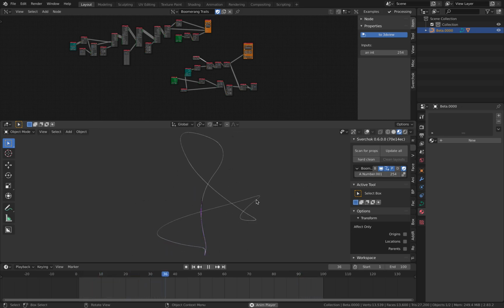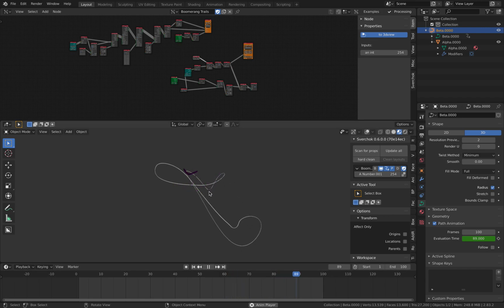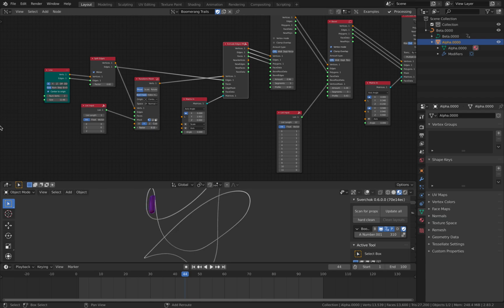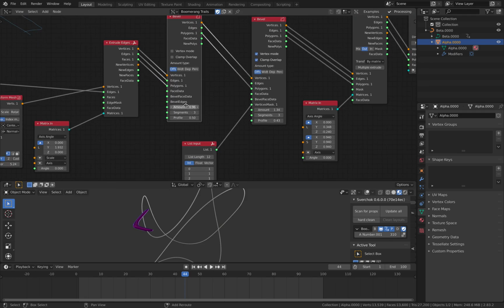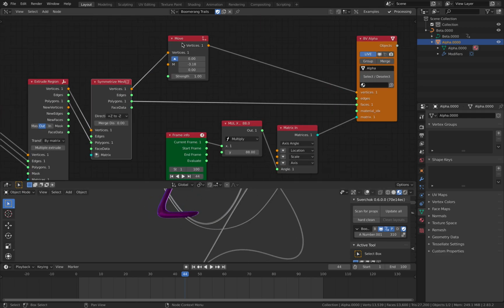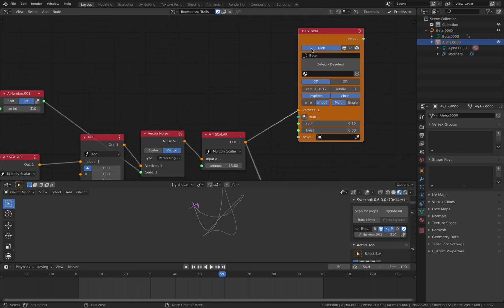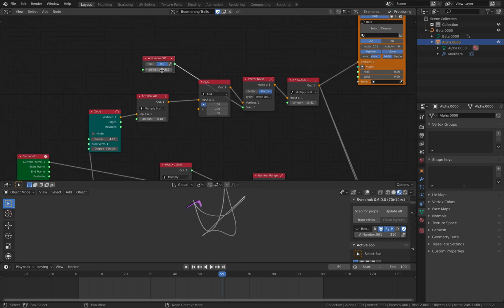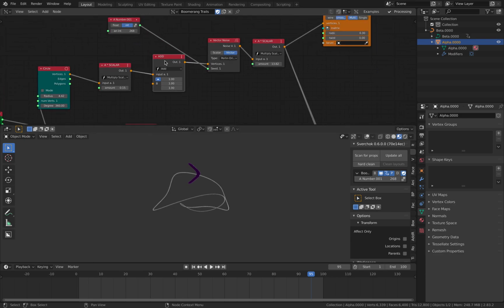LIVENODING 1462 / SV Procedural Path of Flight of A Boomerang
Yesterday, I made a simple boomerang procedurally using SVerchok addon in Blender. Then I decided to also make a random looping circle path of the boomerang.

It's part of my Augmented Reality / AR experimentation and finding interesting "experience" to deliver virtually. Boomerang is as such. Playing with your pet dog, throwing an item and having your pet dog picking the item to you is also quite fun.

Boomerang and many other traditional and ancient tools are great study for basic 3D procedural and parametric 3D modeling.